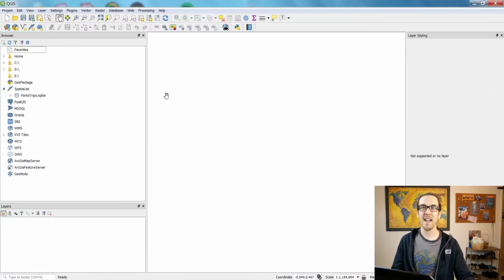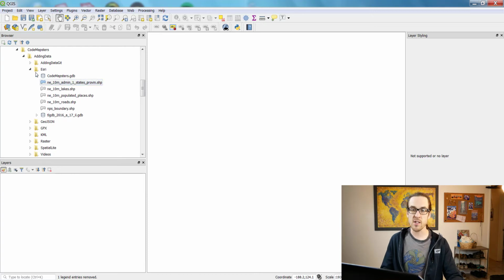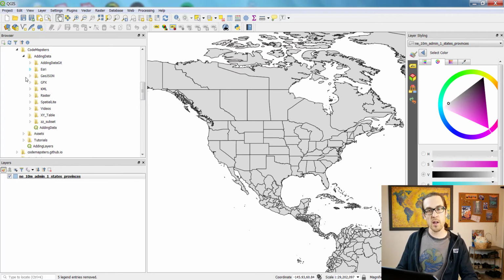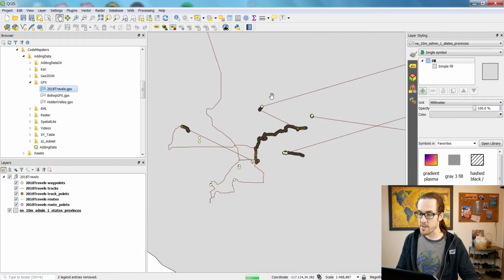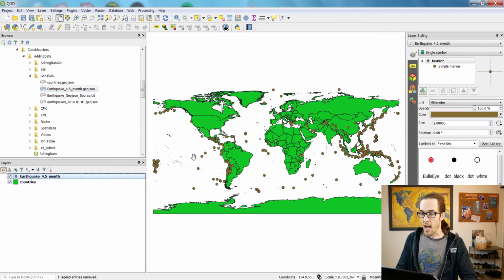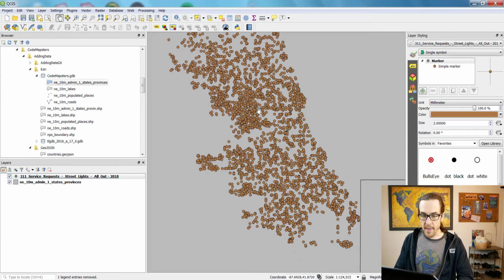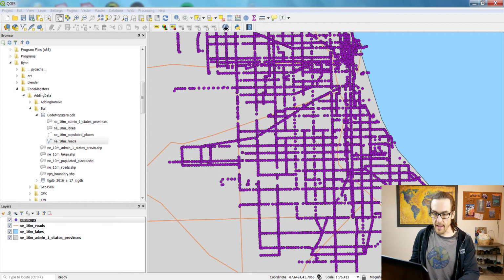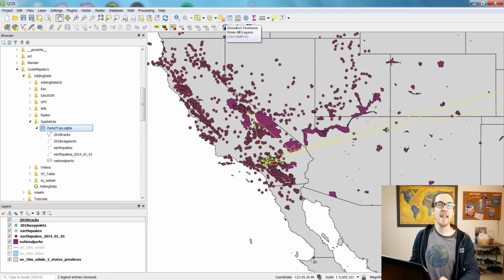QGIS 3.0 Adding Vector Data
QGIS 3.0 From 0 to Map

In this video I go over adding vector data to your QGIS Project. A wide variety of data sources is covered including Esri shapefiles, geodatabases, GPX files from a GPS, KML / KMZ files (like you have seen in Google Earth), GeoJSON, XY Point Data (such as csv, txt and xls) and SpatialLite databases.